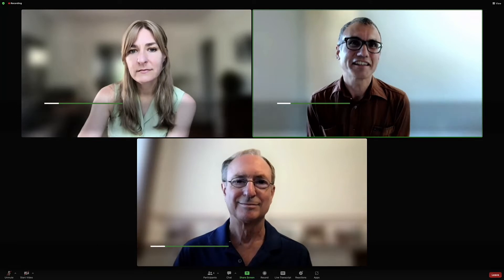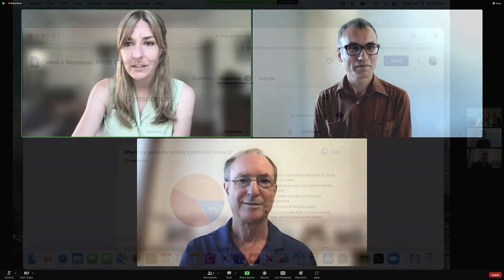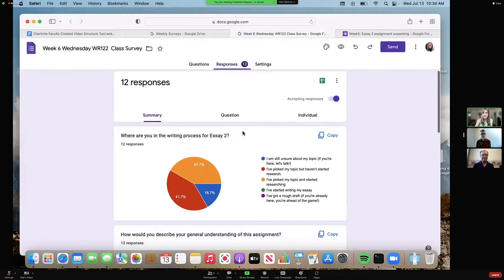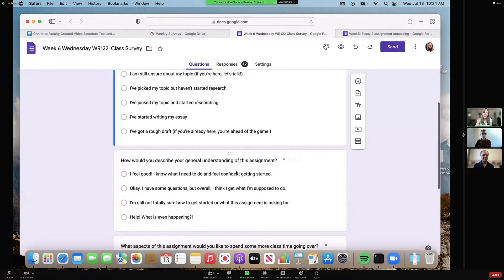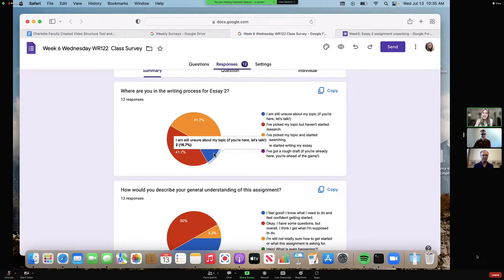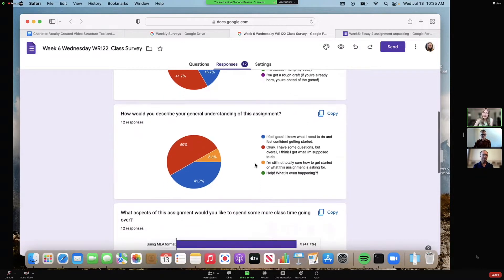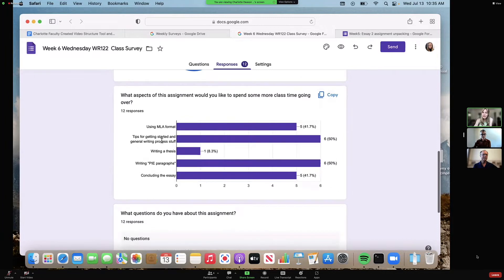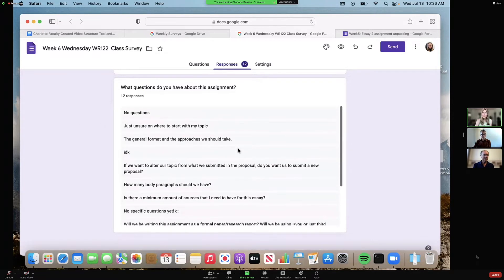WWWOT: "Getting Input from Students" w/ Charlotte Deason Robillard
As part of the "What Works Well in Online Teaching" (WWWOT) series, Paul Montone and Greg Kaminski talk with Charlotte Deason Robillard about how to engage students in online courses. The conversation focuses on Charlotte's use of Google surveys/polls to get input from students.

Charlotte Deason Robillard is the Co-coordinator of the Reading/Writing Center at PCC's Southeast Campus and teaches Composition and Literature at PCC.

Greg Kaminski and Paul Montone are Digital Learning Facilitators & instructors at PCC.